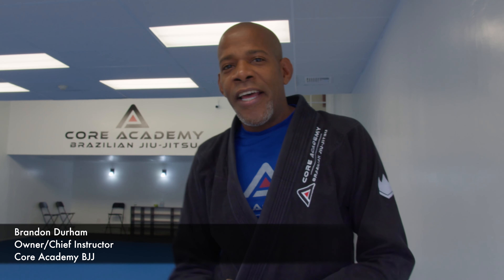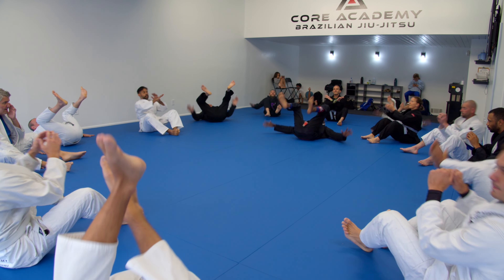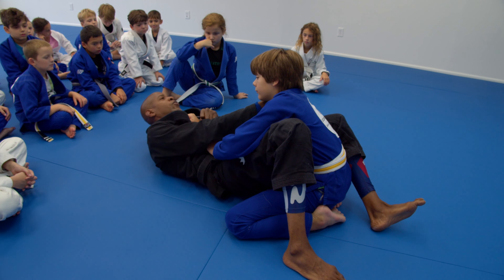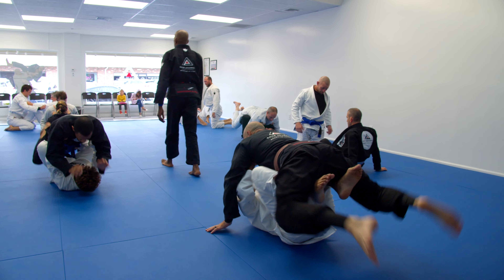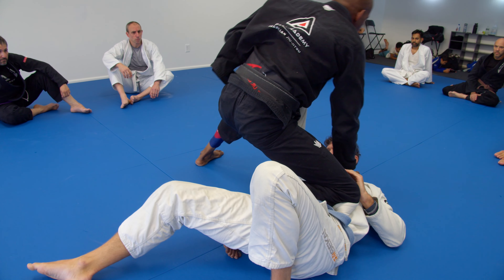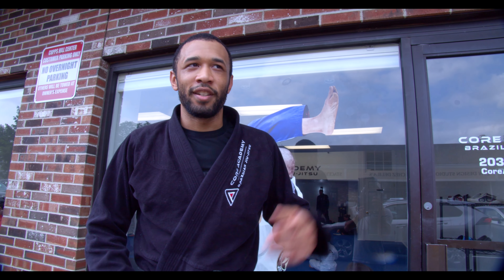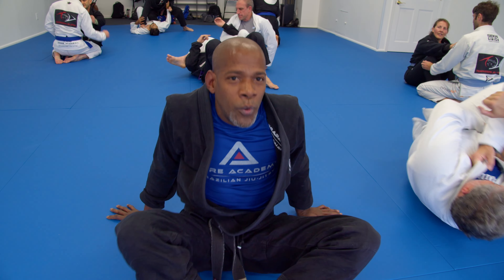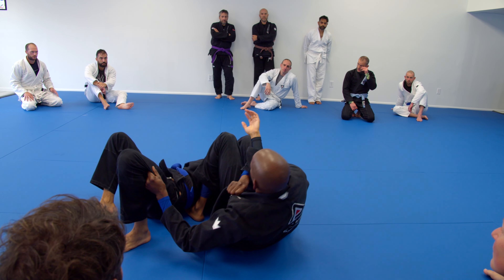Experience the Best at Core Academy Brazilian Jiu Jitsu | Your Ultimate Training Destination!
Welcome to Core Academy Brazilian Jiu Jitsu, where excellence in martial arts meets a warm and welcoming community. If you're searching for a fantastic place to train, incredible members, a family-friendly atmosphere, and top-notch jiu-jitsu instruction, you've come to the right place. Join us today and discover why Core Academy is your ultimate destination for Brazilian Jiu Jitsu!

🥋 World-Class Jiu-Jitsu Instruction: At Core Academy, we take pride in offering unparalleled jiu-jitsu instruction. Our dedicated and highly experienced coaches are passionate about helping you reach your fullest potential in the art of Brazilian Jiu-Jitsu. Whether you're a beginner or an advanced practitioner, we tailor our classes to meet your needs and guide you toward mastery.

👨‍👩‍👧‍👦 Family Friendly Environment: Core Academy is not just a martial arts gym; it's a community that welcomes everyone. We believe in the importance of fostering a family-friendly atmosphere where individuals of all ages and backgrounds can come together to learn, grow, and support one another. Join us, and you'll quickly become a part of our extended Jiu-Jitsu family.

🥰 Incredible Members: Our academy is home to an incredible group of members who are not just teammates but friends. You'll find a diverse and supportive community that shares your passion for Brazilian Jiu-Jitsu. Together, we celebrate each other's victories and support each other through challenges, making every class an unforgettable experience.

👏 Experience the Difference: Core Academy stands out as a place where dedication, respect, and hard work are at the core of everything we do. Whether your goal is self-defense, competition, or simply improving your fitness, we have the expertise and resources to help you achieve it. Our academy's values are rooted in the martial arts tradition.

📆 Try a Class Today: Ready to take the first step on your jiu-jitsu journey? We invite you to come down and try a class with us today. Whether you're a complete beginner or a seasoned grappler, we have a class that's perfect for you. Experience the thrill of learning and training in an environment that's both challenging and supportive.

Join us at Core Academy Brazilian Jiu Jitsu, where you'll not only become a better martial artist but also part of an amazing community. Don't miss out on this opportunity to transform your life through the power of Brazilian Jiu Jitsu. Oss!